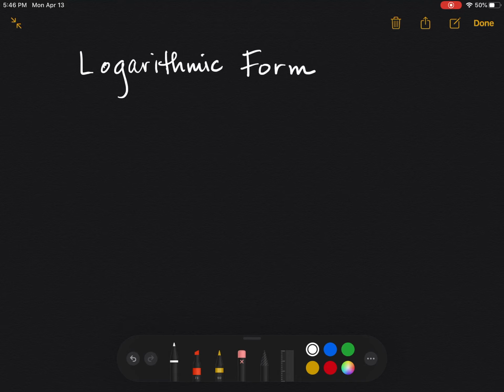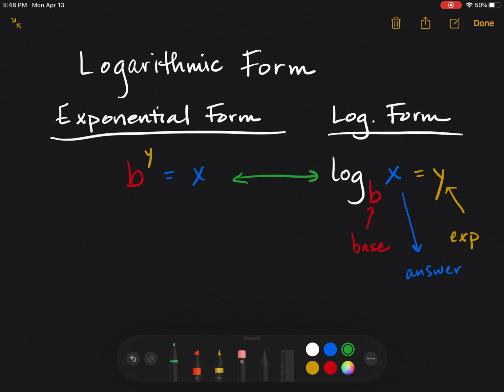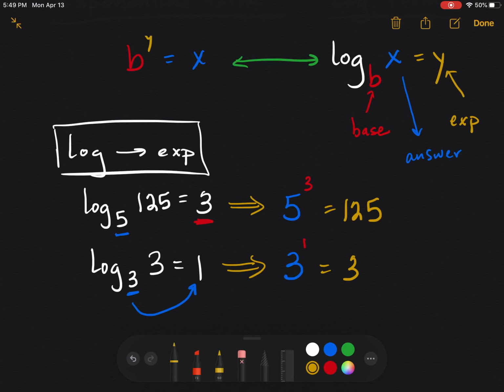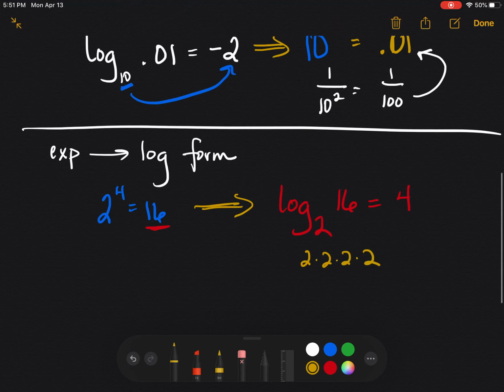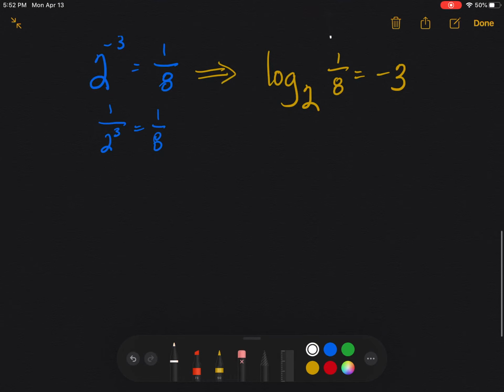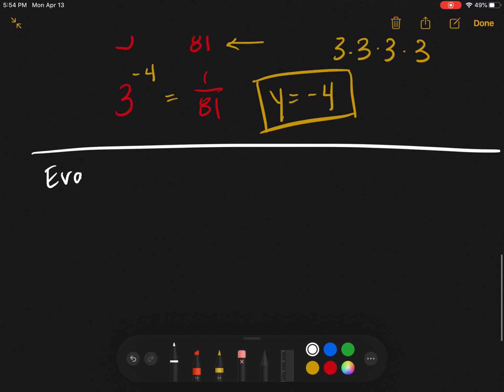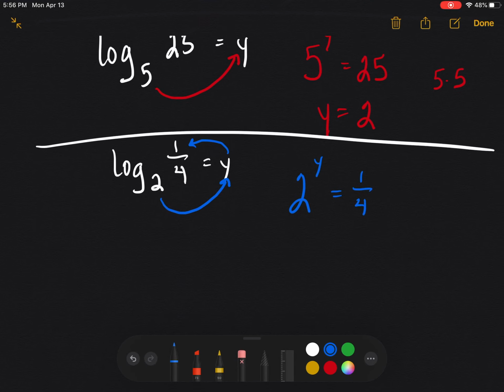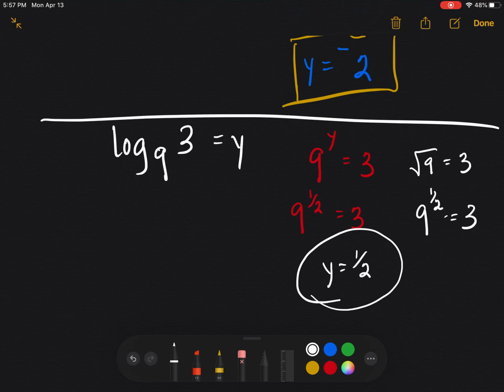Evaluating Logarithms (more examples)